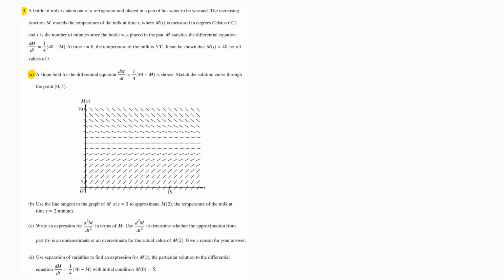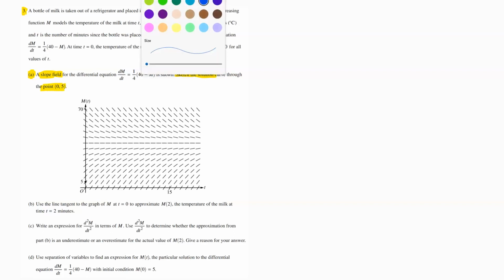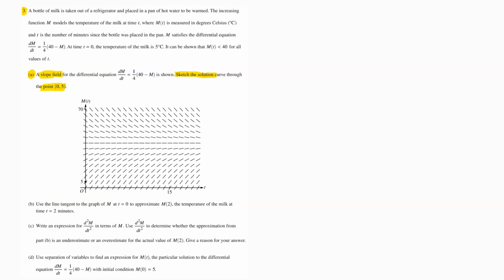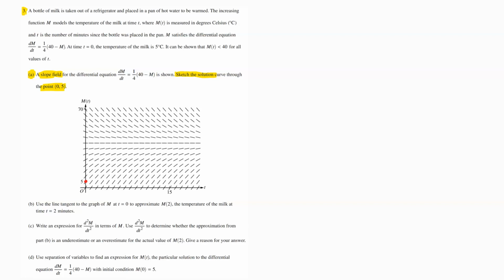2023 AP Calculus AB Free Response No Calculator Q3a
This video covers the how to draw a solution curve through a given point using a given slope field graph.